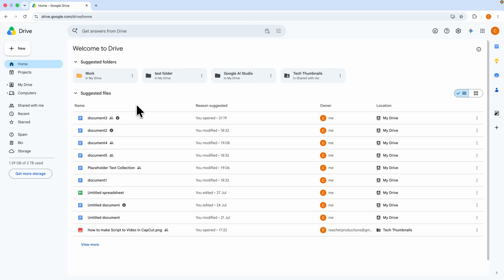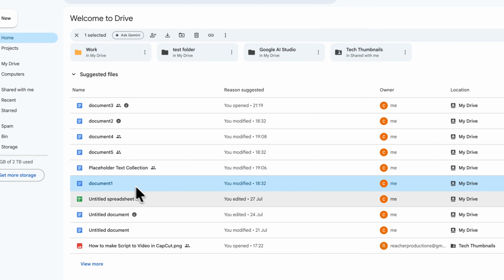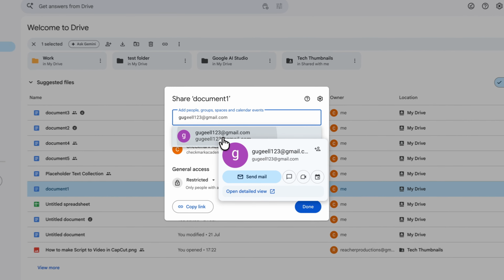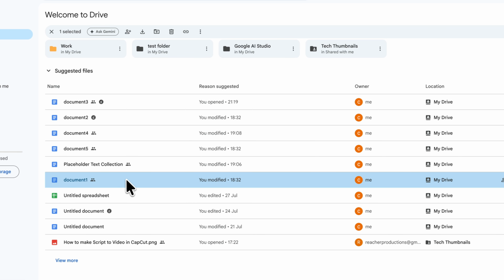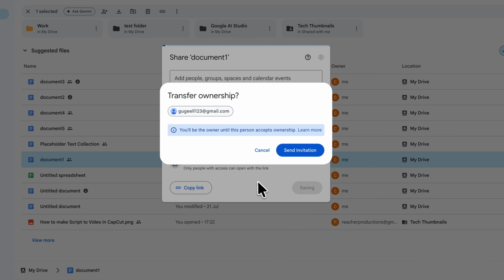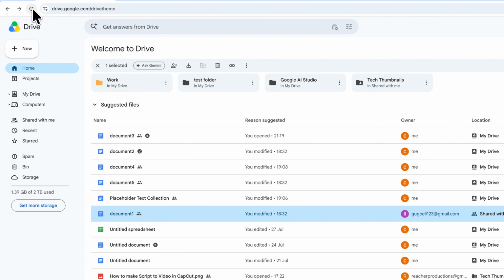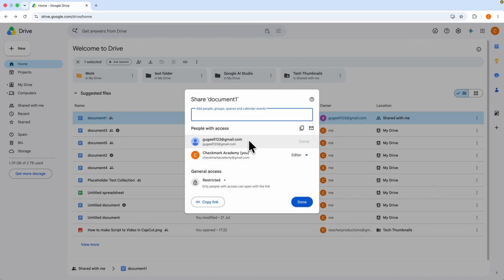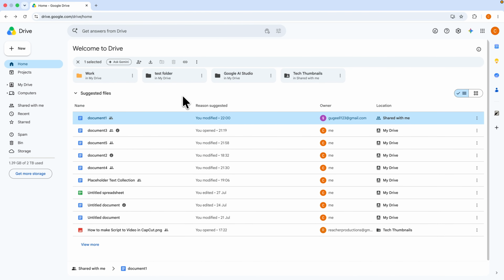How to Transfer Ownership of a File in Google Drive (Step‑by‑Step Guide)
In this video, I show you how to transfer ownership of a Google Drive file to someone else.
You’ll learn how to share the file with the new owner, set their role to Editor, send the invitation, and then switch their role to Owner.
I also explain what happens after the transfer — including losing your own ownership rights — so you know exactly what to expect.